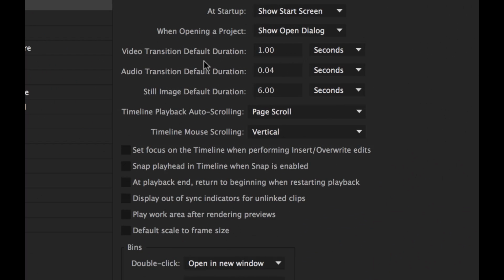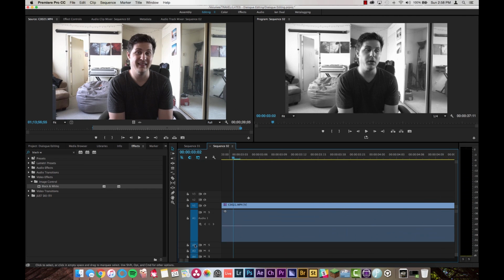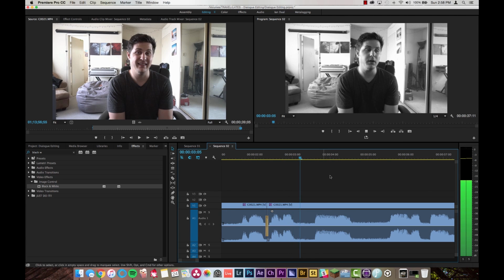How To Edit Interviews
In this video, learn how to edit better interviews and the importance of dialogue editing! Keep your audience engaged, cut out all the dead air, and keep your video moving at a good pace!